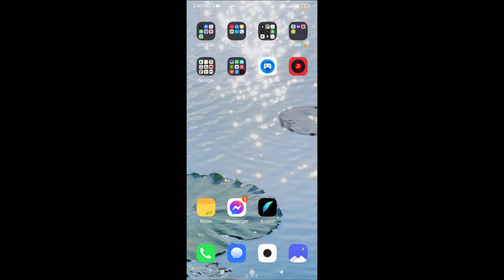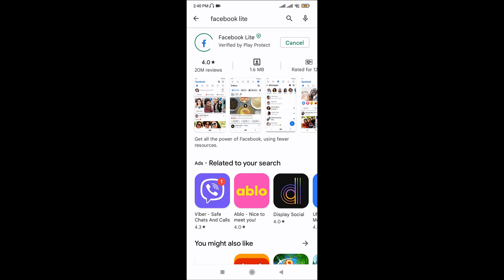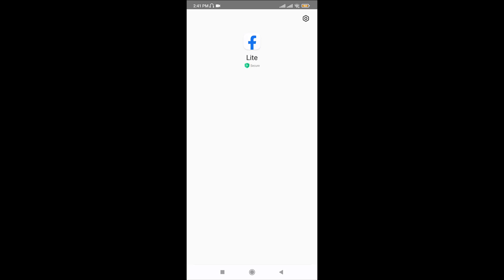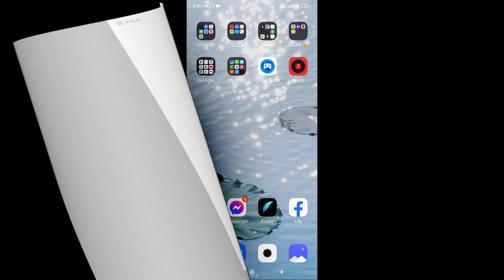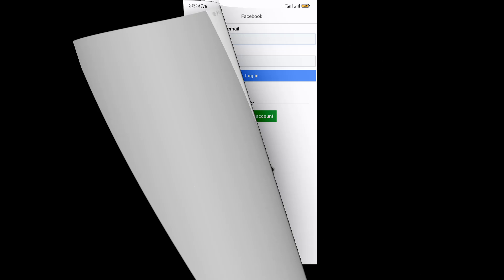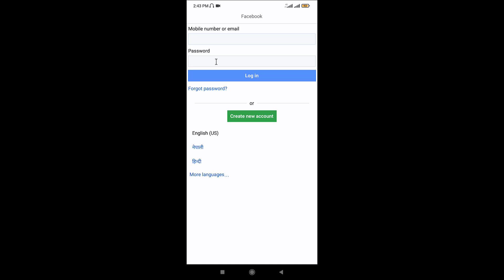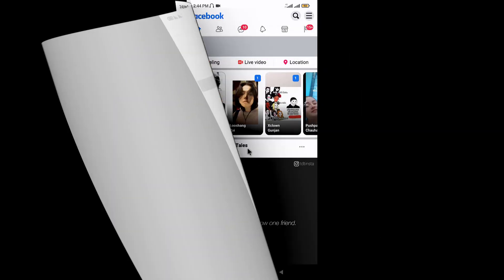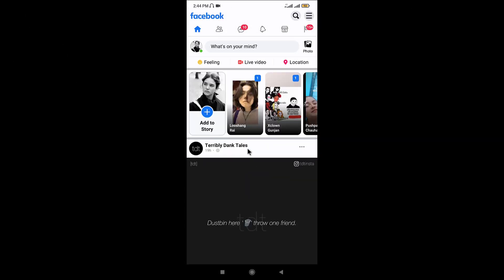Download and Login to FB Lite | Sign In Facebook Lite App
This quick video will guide you to For download and login to FB lite from your mobile device. The Facebook Lite is a lighter version of the official Facebook app which is designed for low-speed connections and low spec phones too. Facebook lite works on older phones that are no longer supported by the regular Facebook app.

Follow the steps below to install;

Visit your device Play Store or App Store.
Use the search bar to search for the Facebook lite app.
Click on the Facebook lite app icon when it appears.
The Facebook lite app automatically downloads and installs on your device.

To run the app on your device, simply tap on the lite icon on your device screen, enter your Facebook account login details and click log in to start accessing the app.